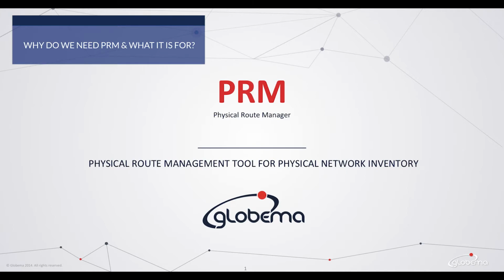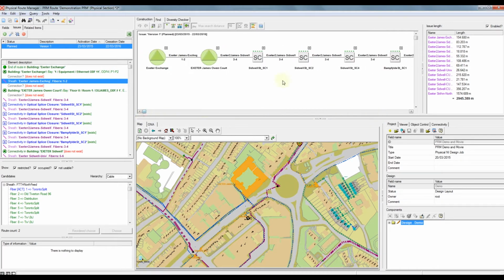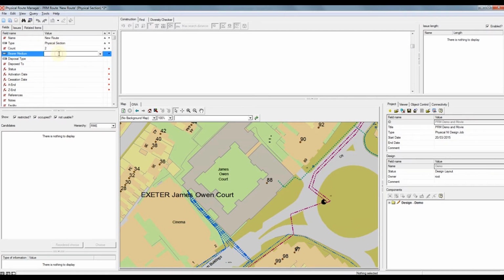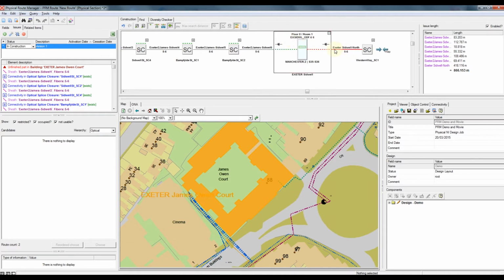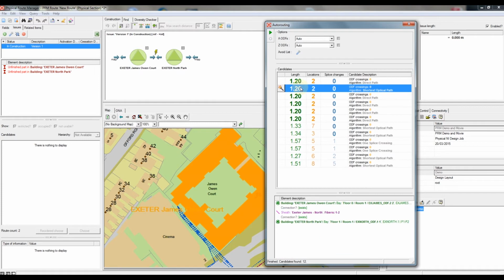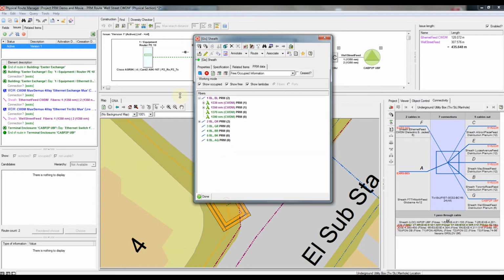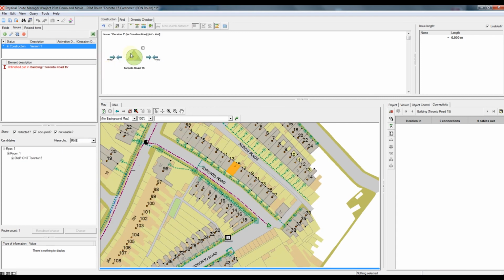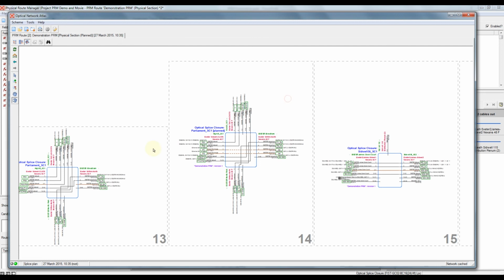Physical Route Manager Demo 2015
Physical Route Manager [PRM] for Smallworld PNI live demo and presentation.

Physical Route Manager (PRM) is an extension to the Physical Network Inventory application. PRM allows grouping of any number of physical resources into an easily accessible and manageable entity called Route. Route consists of mutually related elements, such as, fibers, ports, and splices that comprises a connection between two locations.